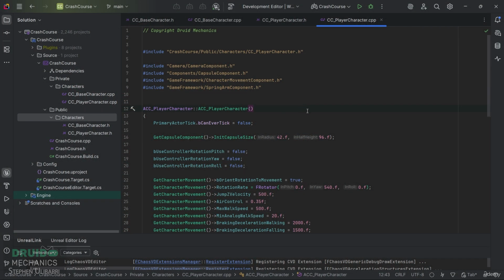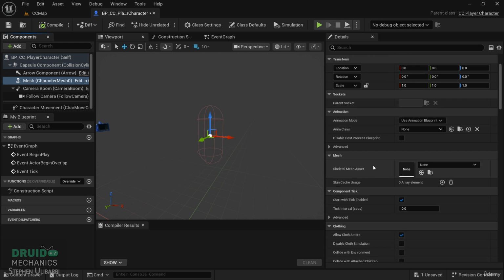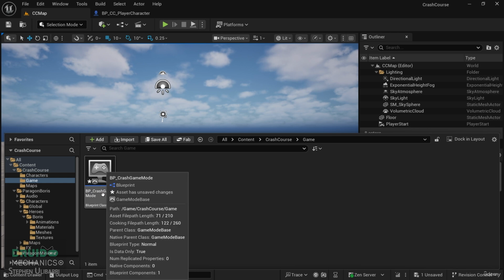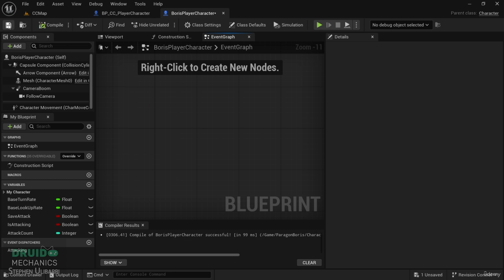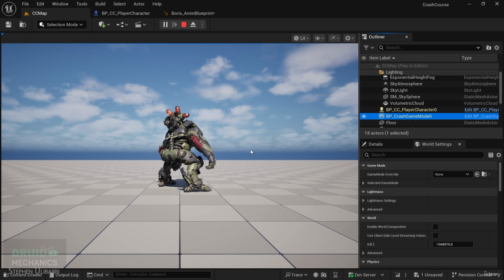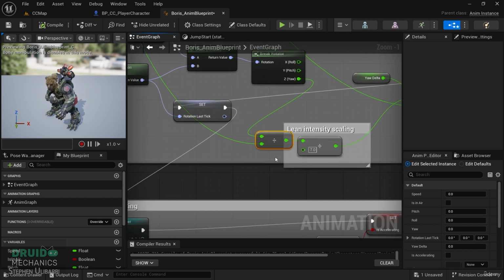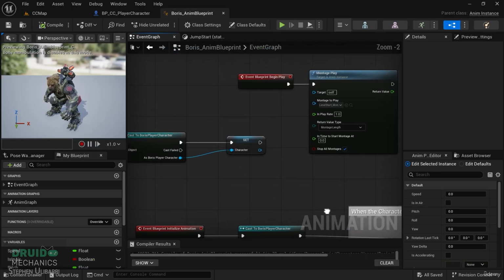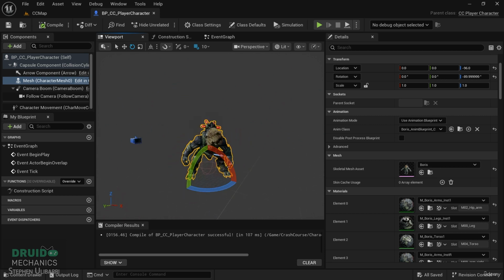5 Character Blueprint